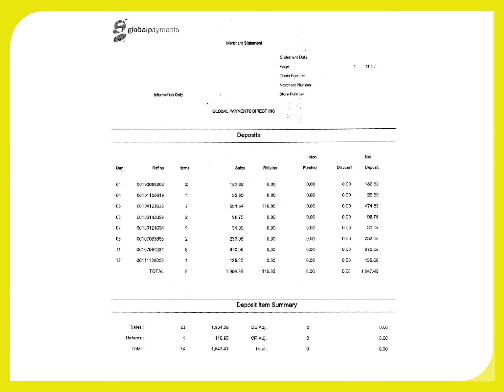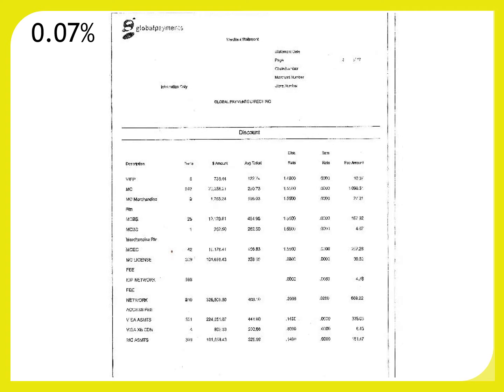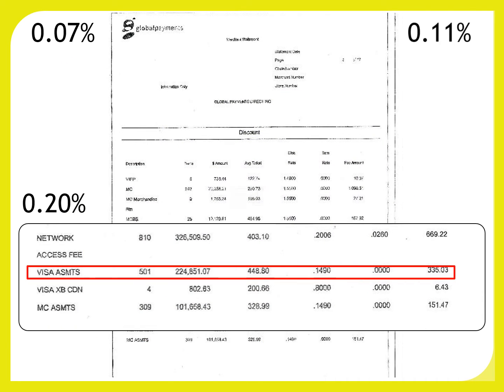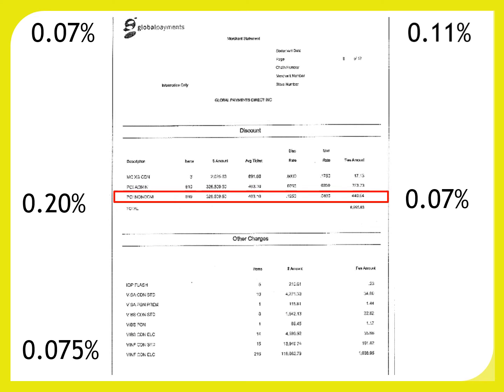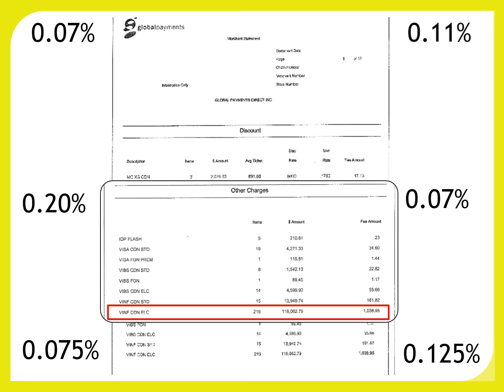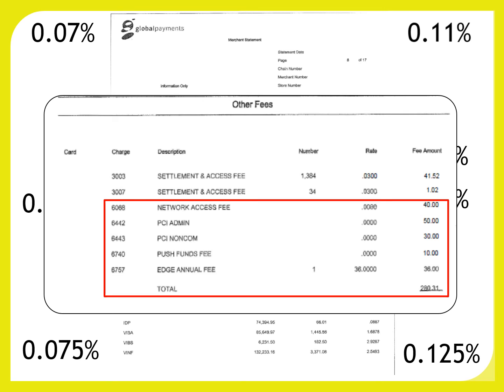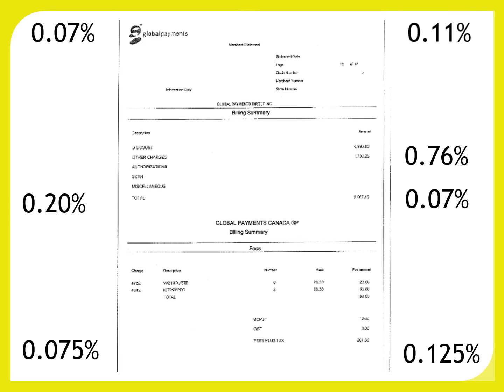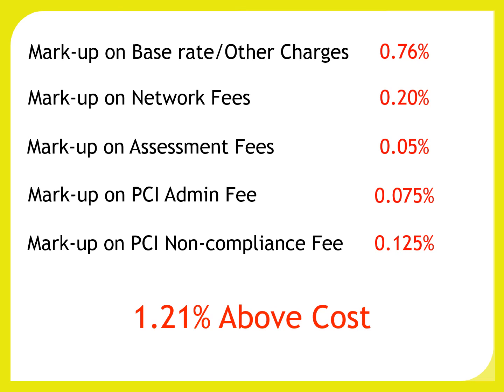How to Read your Global Statement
This video will explain how to properly read your Global statement. It will also show you how to compare your current Global pricing with the savings provided by Citrine Merchant Services.